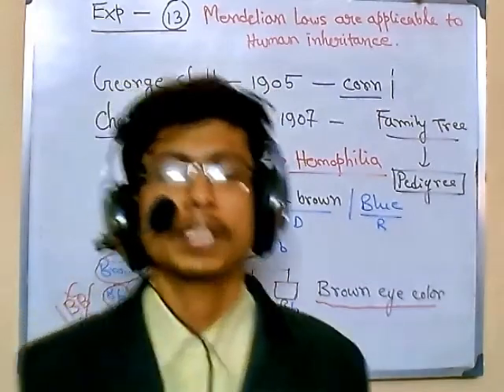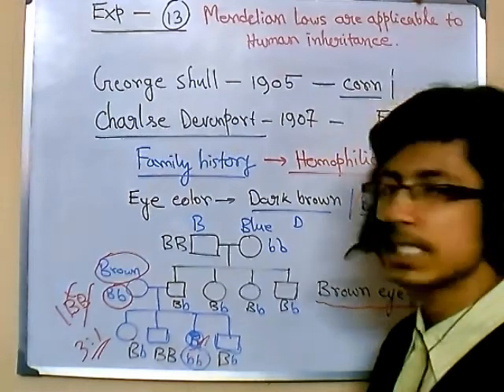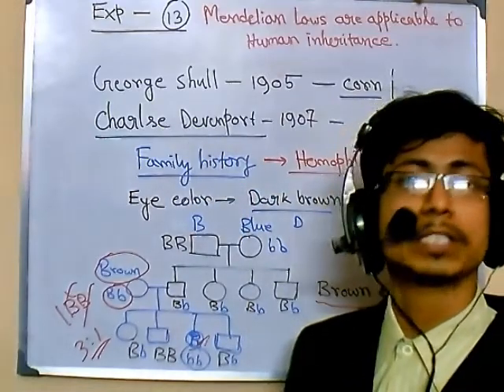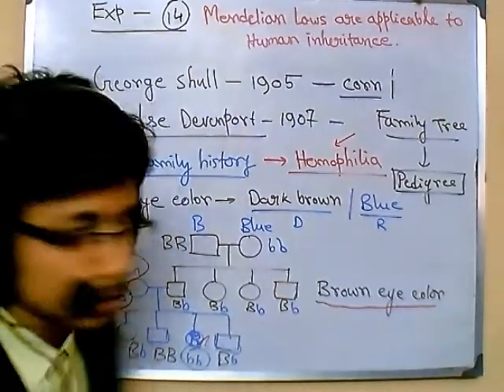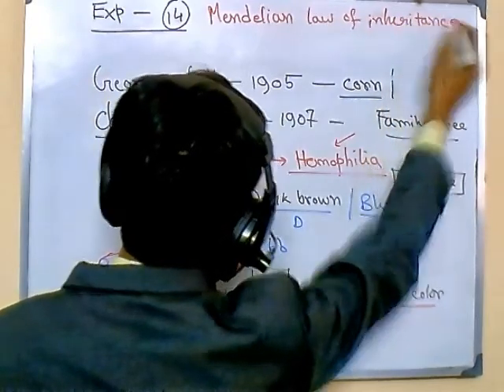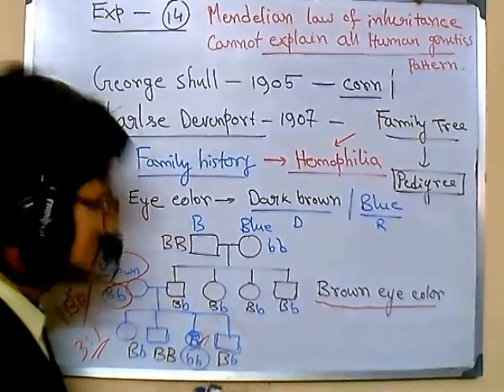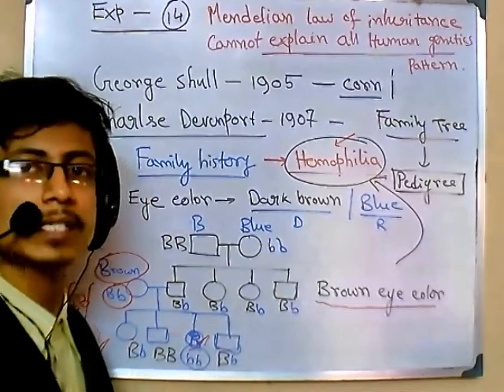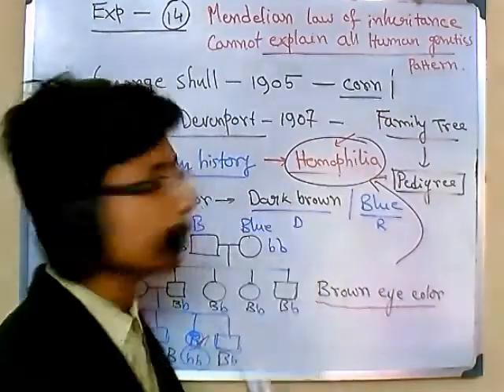Genetics lecture 14 | Human genetics follow non mendelian inheritance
This genetics lecture explains how Human genetics follow non Mendelian inheritance genetics. It explains about polygenic inheritance and the role of multiple alleles in human inheritance biology.